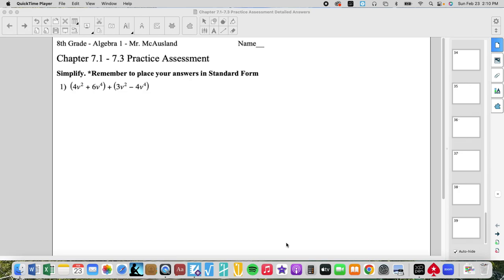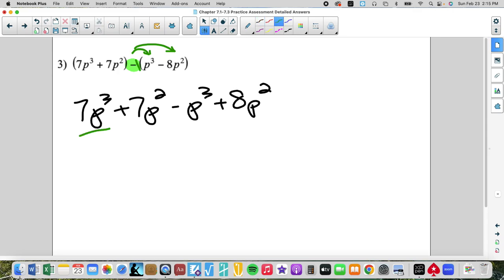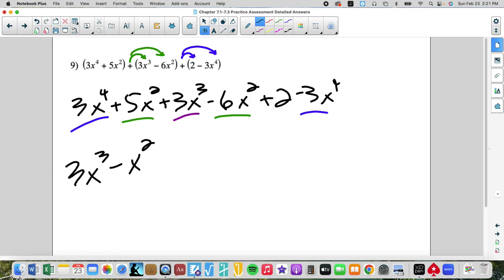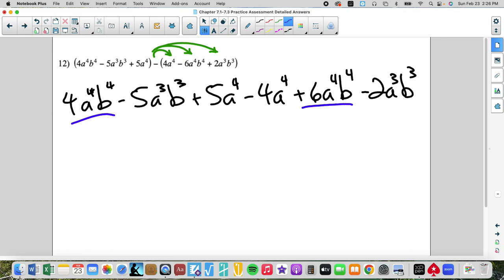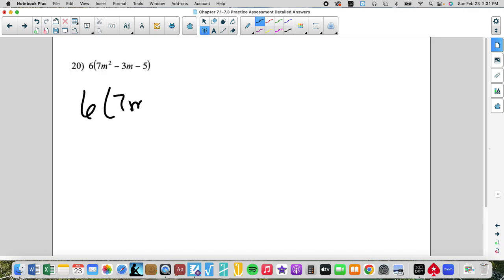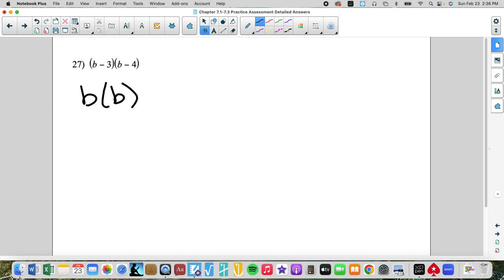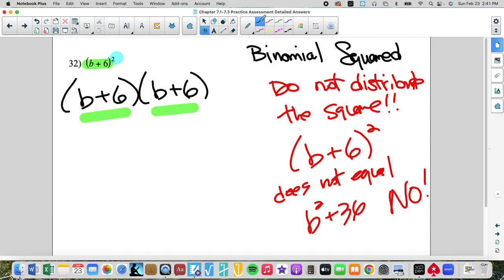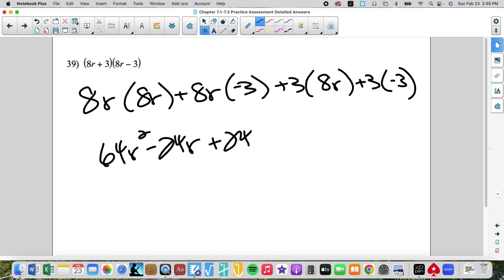Chapter 7.1-7.3 Practice Assessment Detailed Answers